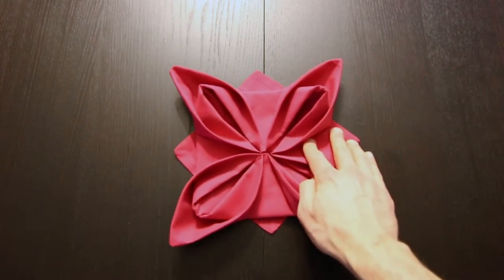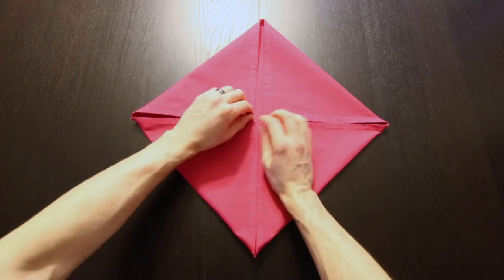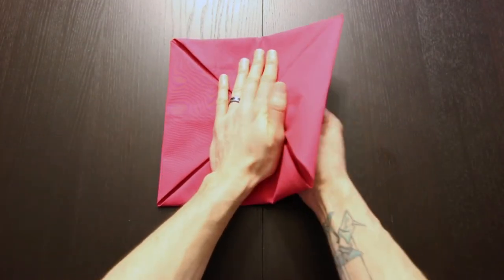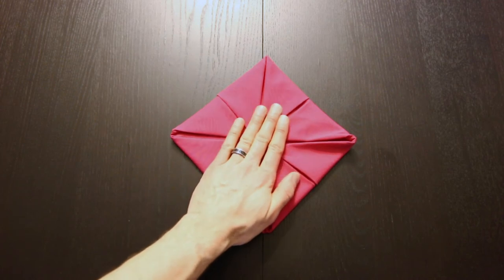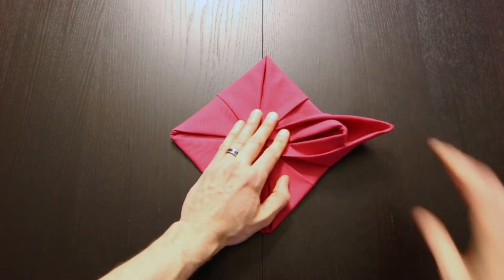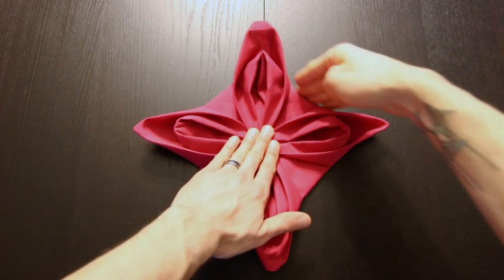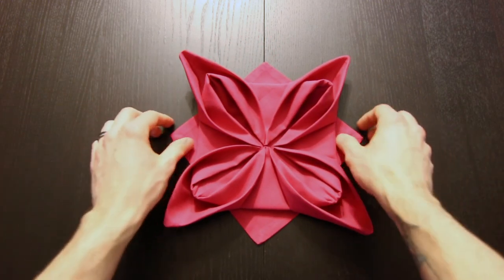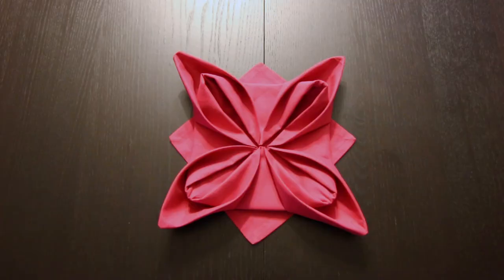Napkin Lotus Flower Tutorial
A simple step-by-step tutorial on how to fold a napkin into a lotus flower. Add some elegance to your wedding, holiday, party, or event with fancy napkin origami. It works great with a cloth napkin or paper napkin.
I am using a 17 inch cloth napkin, but you can use a paper napkin, handkerchief / hanky, or a napkin of any size as long as it’s a square.